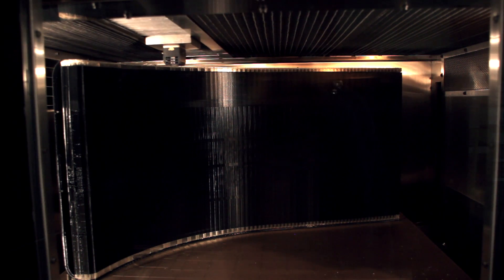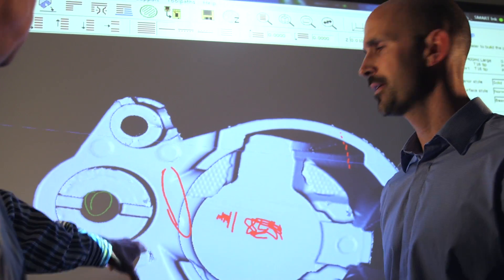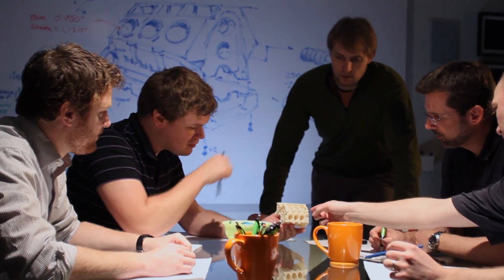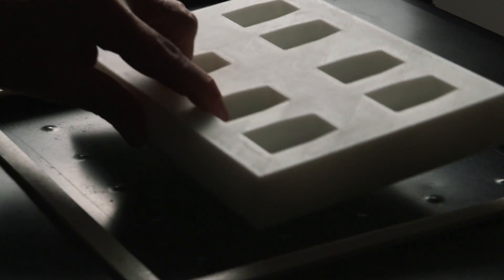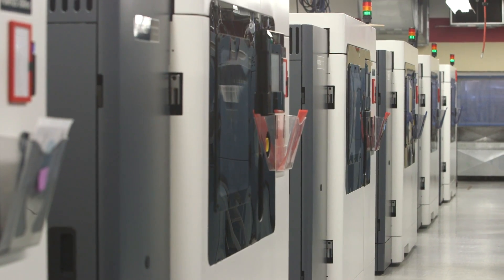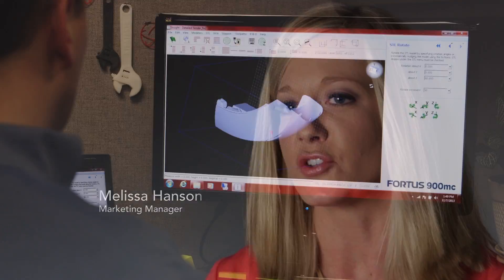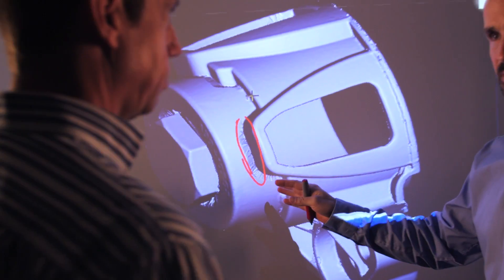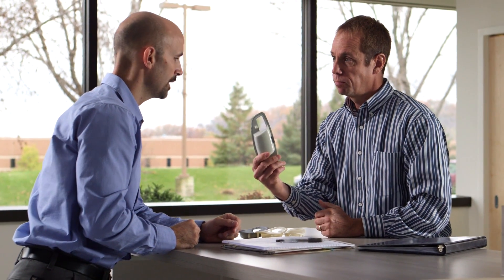Giving you more than 3D parts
Stratasys Direct Manufacturing is one of the world's largest providers of additive manufacturing services. Every day, Stratasys Direct Manufacturing helps leading companies develop better products, more efficiently using 3D Printing and advanced manufacturing technology.